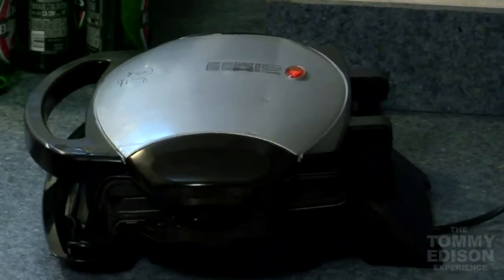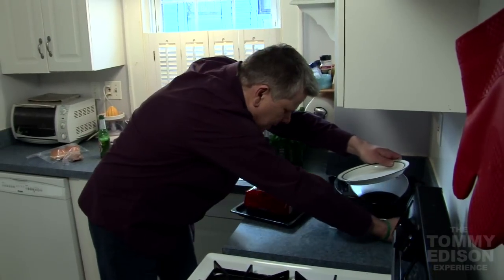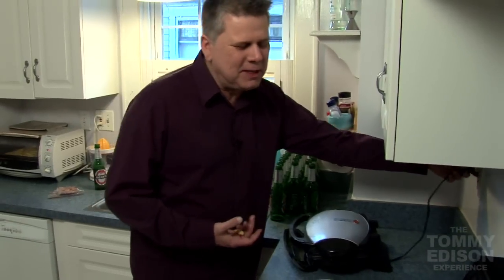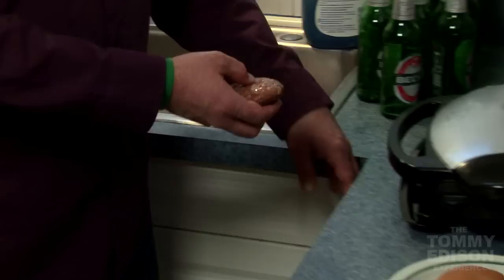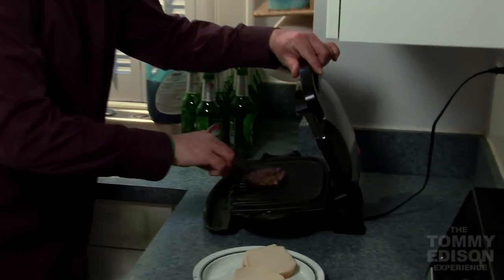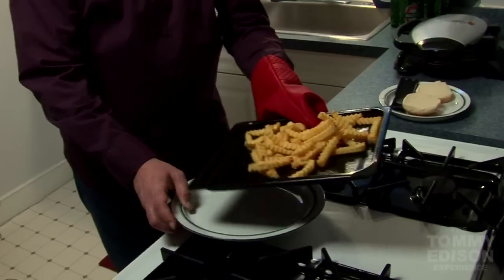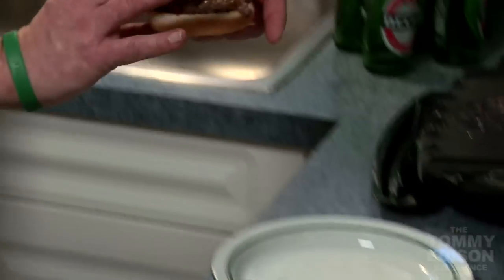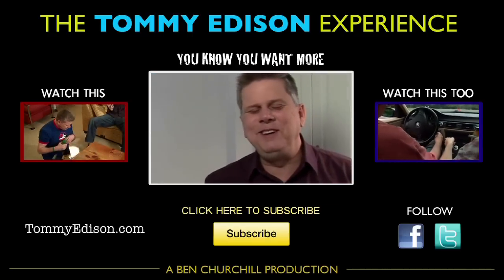How Blind People Cook Food Alone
Tommy, who was born blind, demonstrates how a blind person may cook a meal alone by making french fries and a hamburger. He uses a toaster oven for the fries and a George Foreman grill for the hamburger.